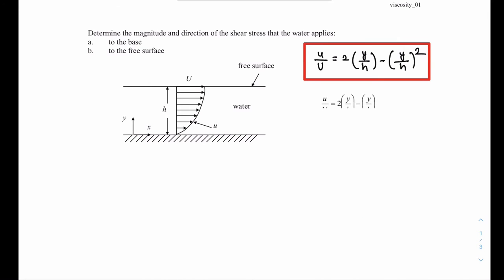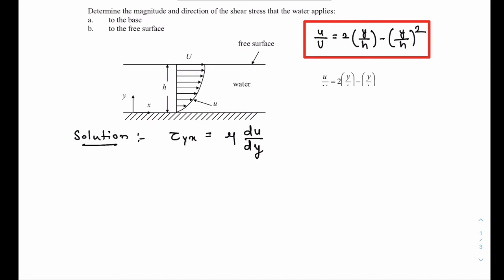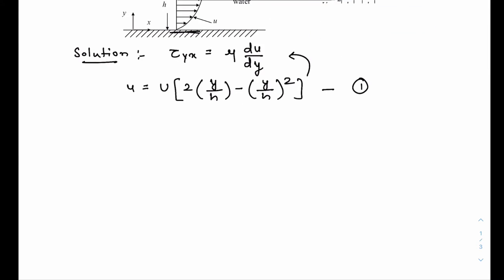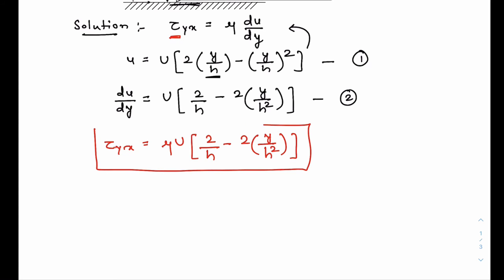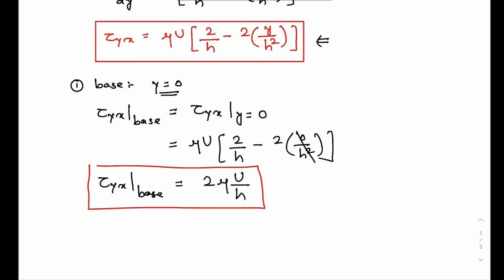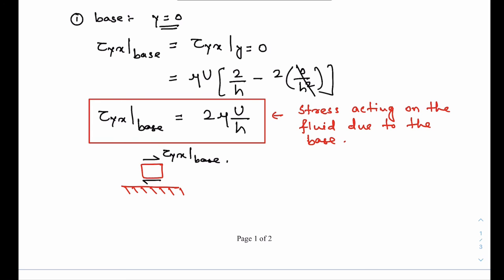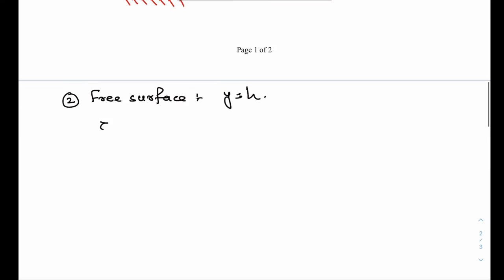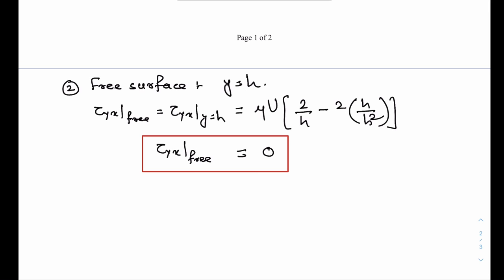Viscosity & Shear stresses: Problem 1